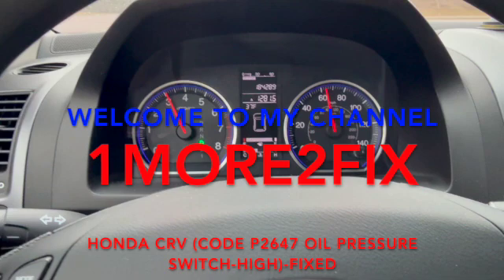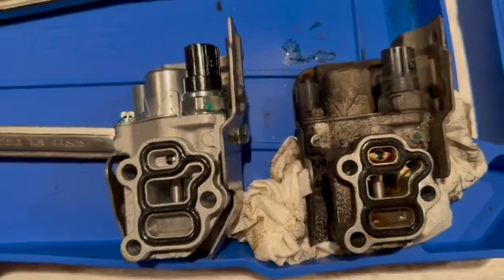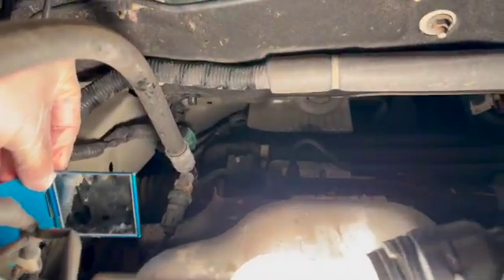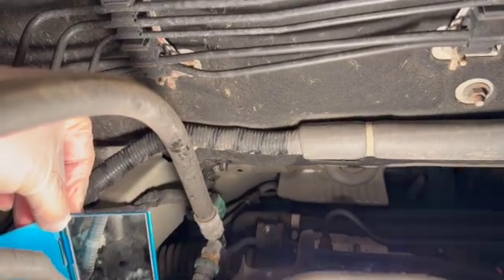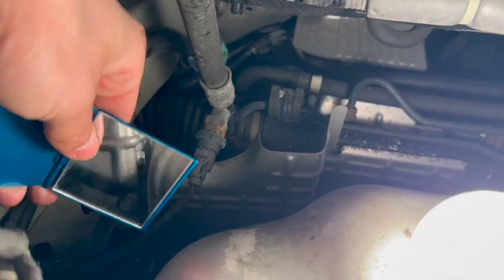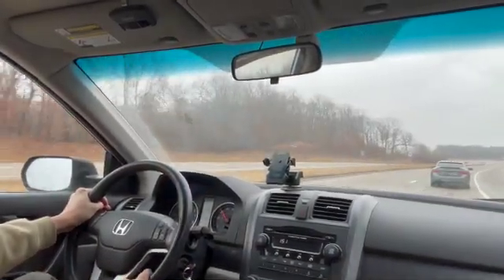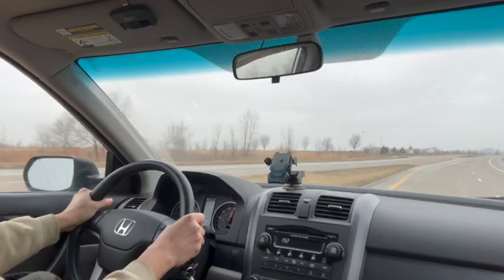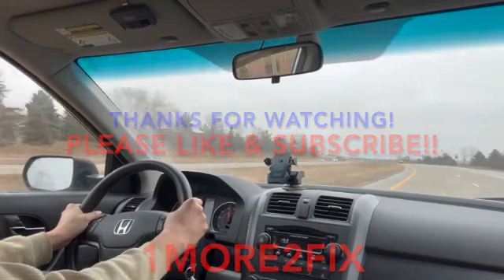Honda CRV 2009 Code P2647 "Oil Pressure Switch High" FIXED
Honda CRV 2009 (Code P2647 "Oil Pressure Switch High"). Symptoms: car engine sputtering, shaking, and loosing power when goes pass 3000 RPM. Check Engine light comes on.

To fix this, I order this "(HONDA OEM) Spool Valve VTEC Solenoid For Accord Civic CRV Acura RSX" (part # 15810-RAA-A03) from ebay for roughly $70 to replace the old one. It works for me. Reset the Check Engine Light and it does not come on again after the engine goes pass 3000 RPM.

In this video, I try to show the process on how to replace this module (my way). There is also a shop manual with steps by step instruction at the beginning of the video.